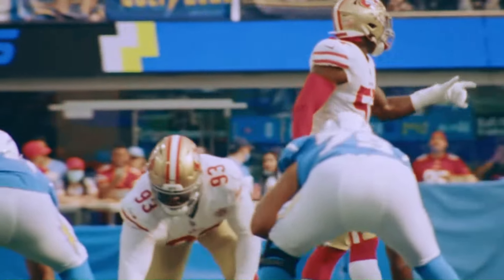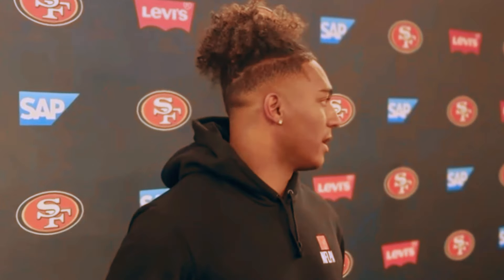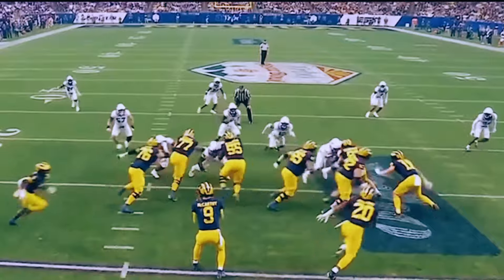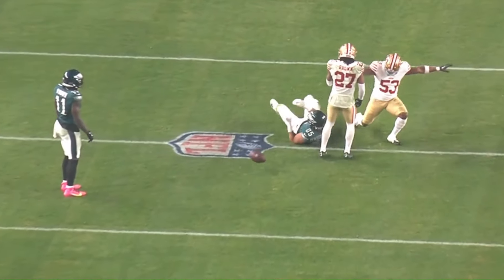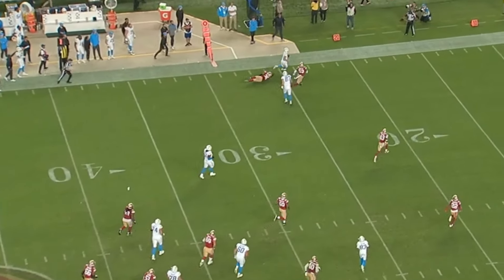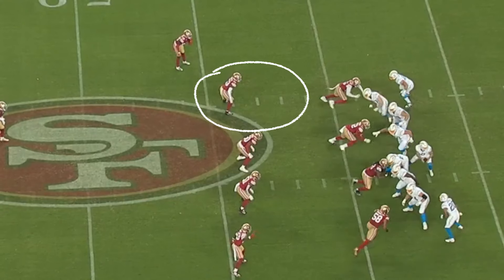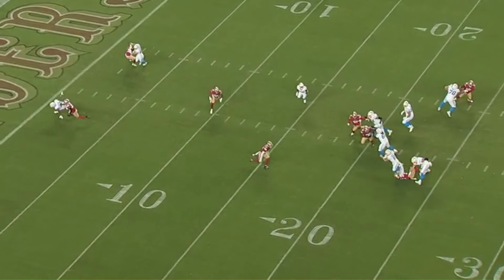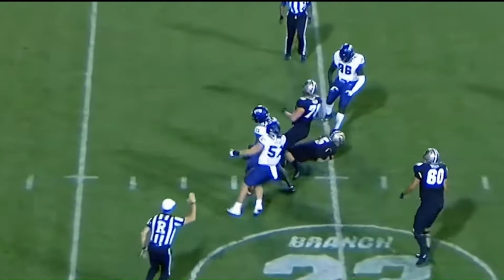The San Francisco 49ers Secret Weapon Is Better Than You Think…